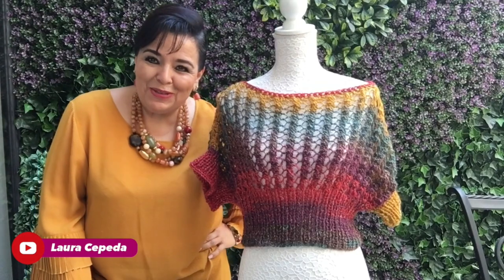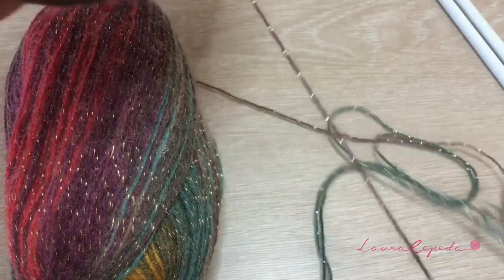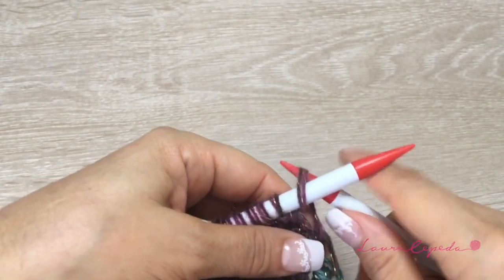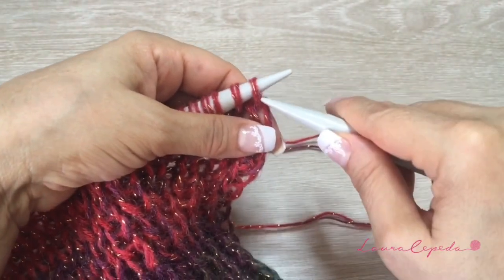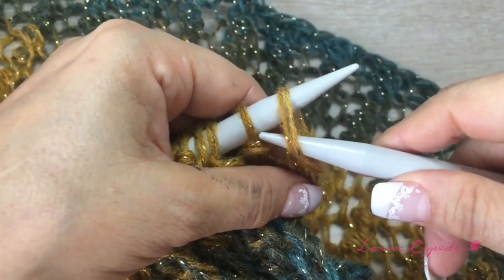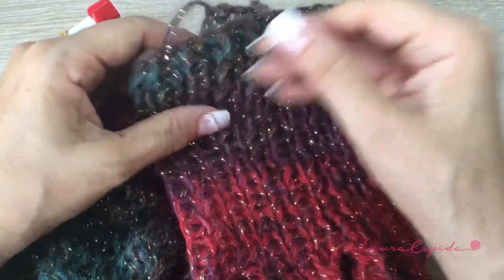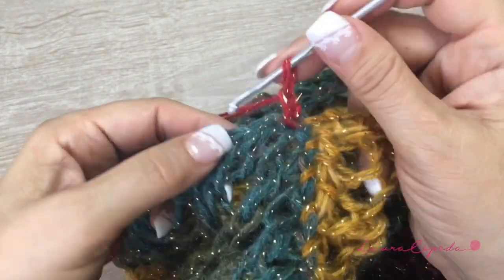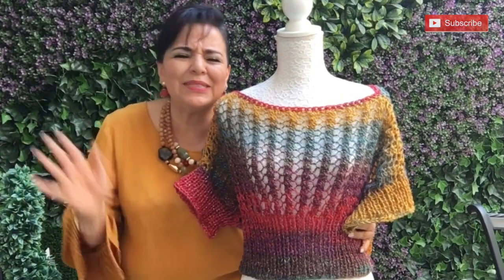HOW TO KNIT SEASONAL SWEATER - EASY AND FAST - BY LAURA CEPEDA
I teach you step by step how to Knit a Seasonal Sweater, easy and fast with the best technique and secrets. You will love it!

You need:
200 g. of Angora Gold
Needles #8 mm
Needles #10 mm

Mexico (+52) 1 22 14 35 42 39

VISIT OUR:
Madrid, SPAIN
Phone Number
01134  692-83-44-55 (Also by Whatsapp)